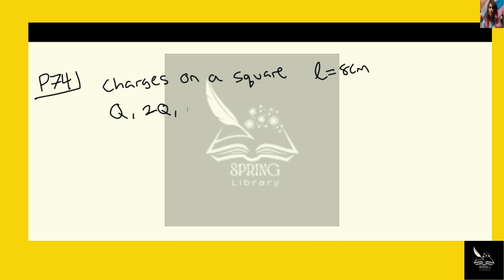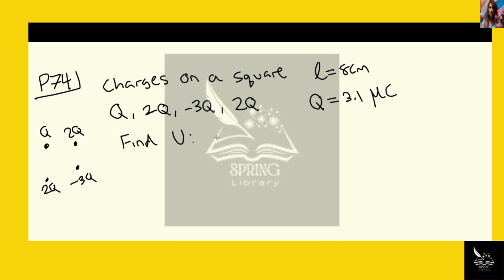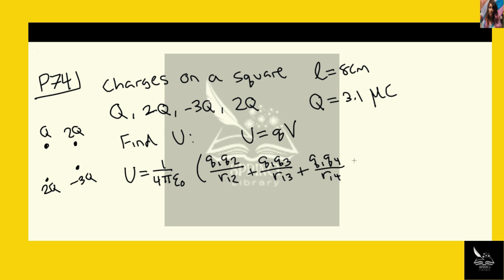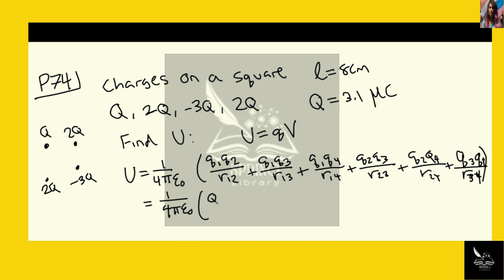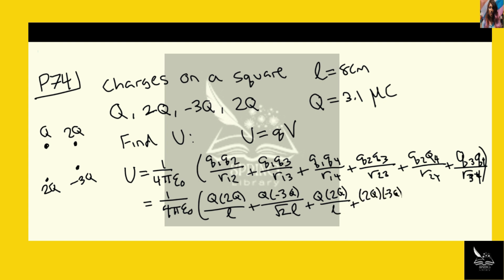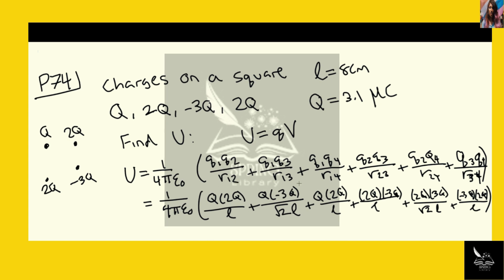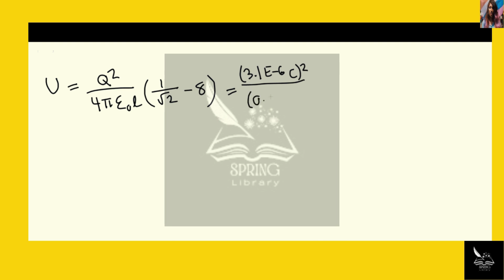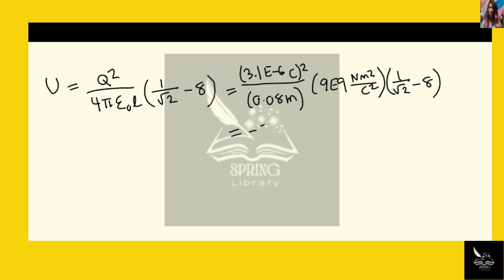Four point charges are located at the corners of a square that is 8.0 on a side. The charges, goin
Four point charges are located at the corners of a square that is 8.0 on a side. The charges, going in rotation around the square, are and where (Fig. 35). What is the total electric potential energy stored in the system, relative to at infinite separation?